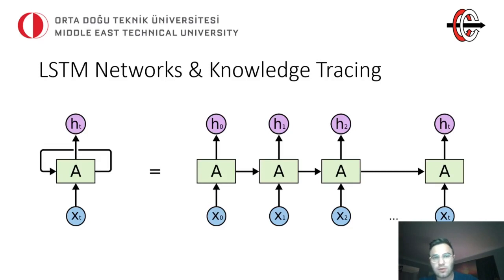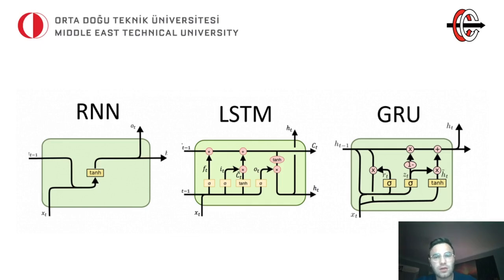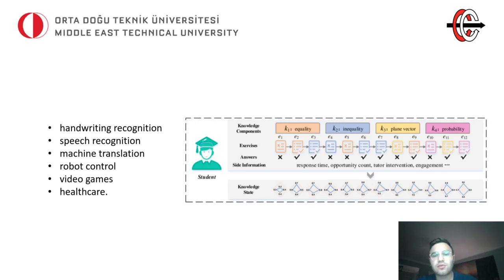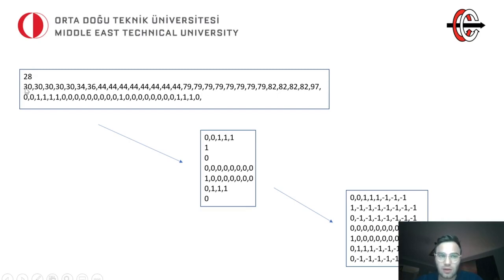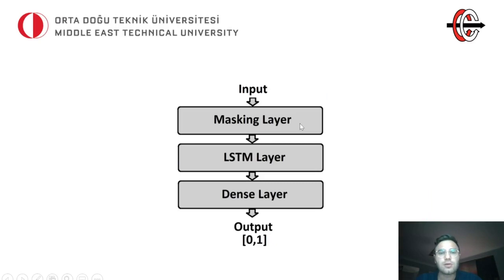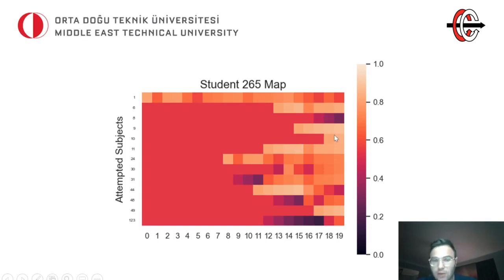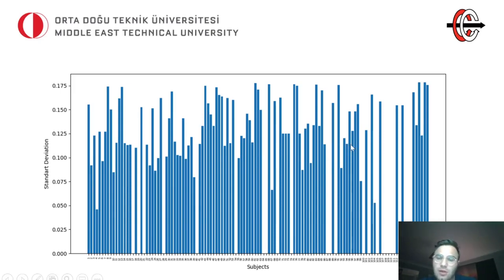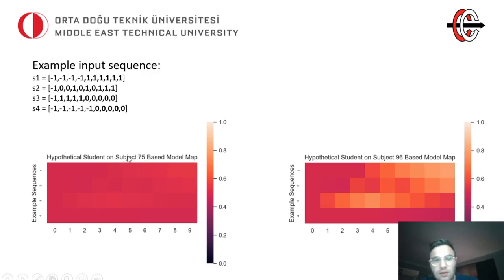METU EEE STAR 2021/2022 – Deep Knowledge Tracing with Student Mapping – Alperen Kalay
Online education and deep learning combined. Learning states of students created and visualized with LSTM network. The model is used to give feedbacks for both students and teachers. So, weak parts of online education optimized.